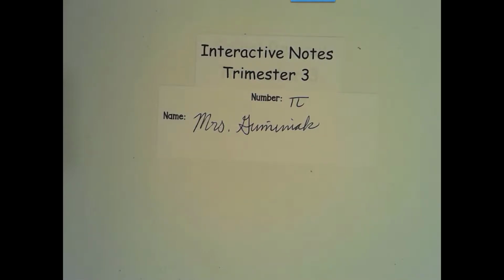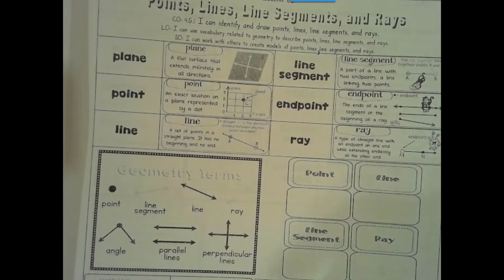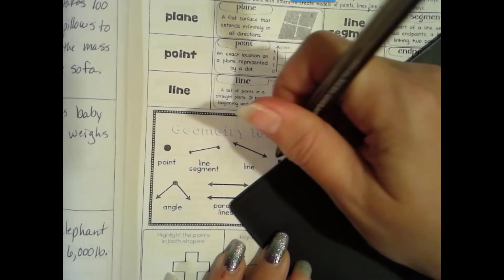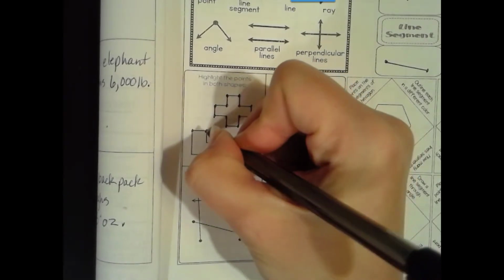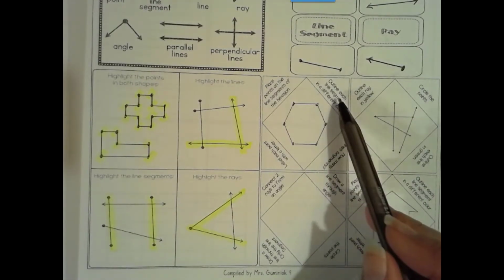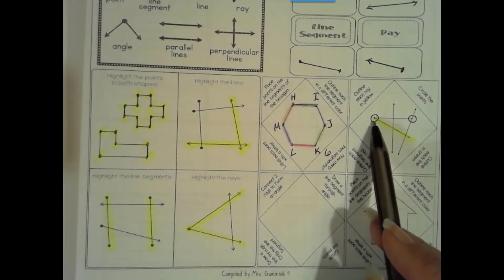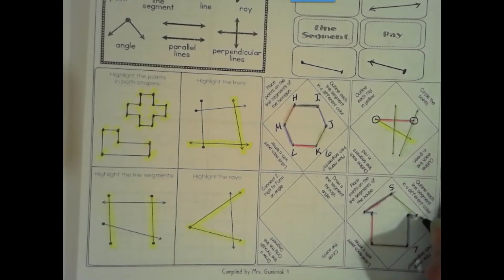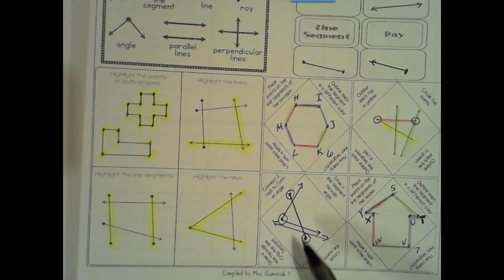Lesson 68 Part 1: Points, Lines, Line Segments, and Rays